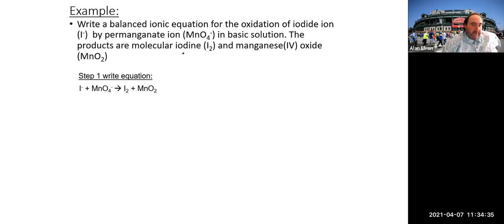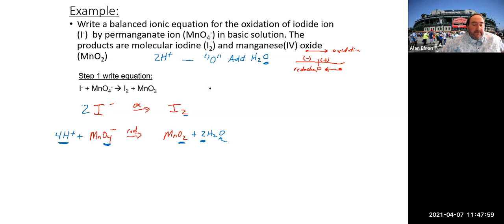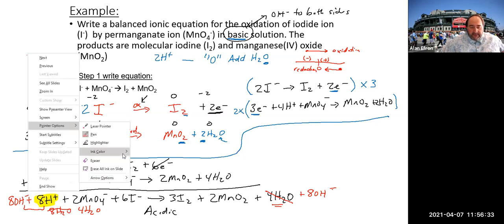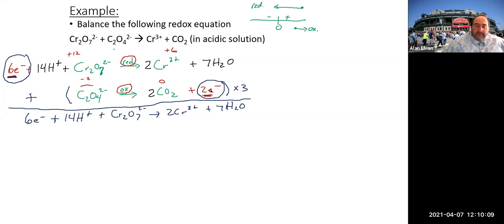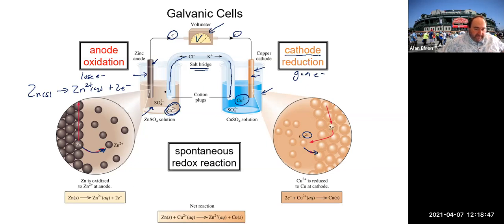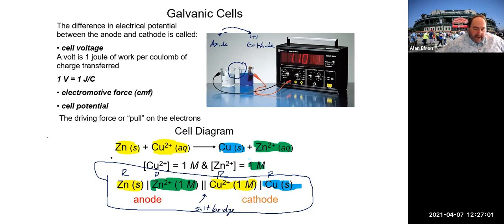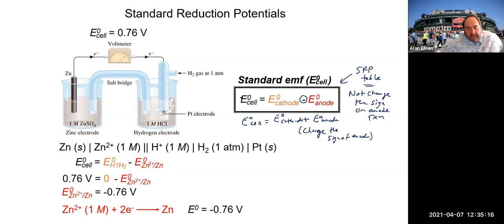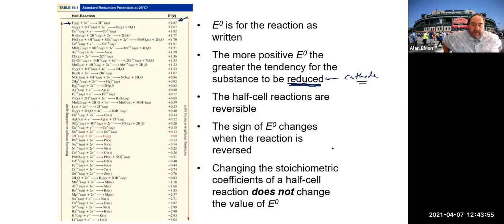Chem 1B Lecture 4/7/21 (Ch 18)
We lectured on Ch 18 (balancing redox equations in acidic and basic, galvanic cells, SRP)